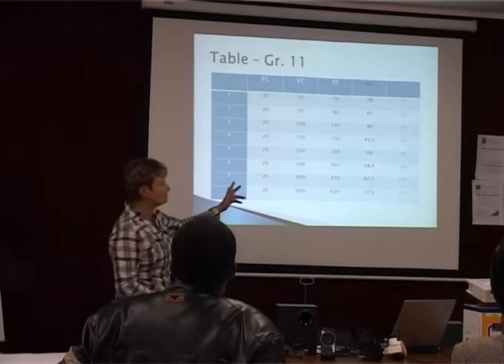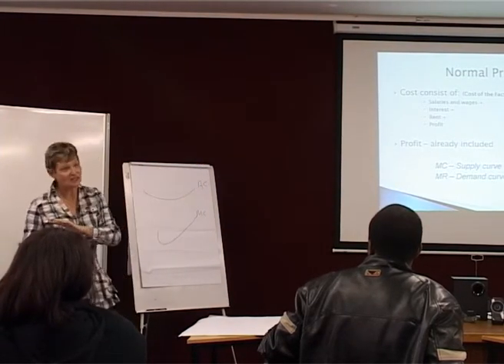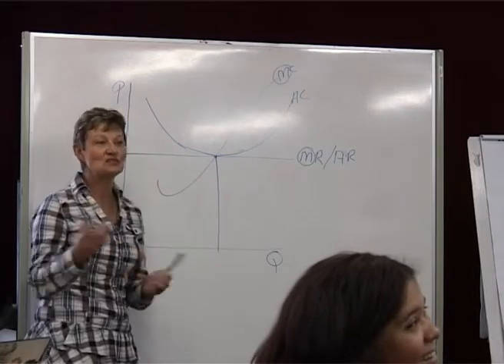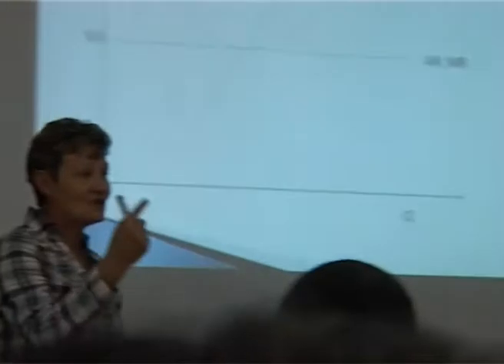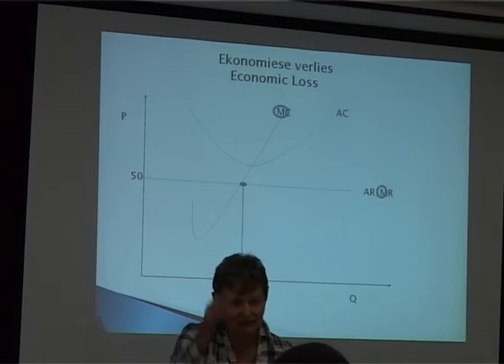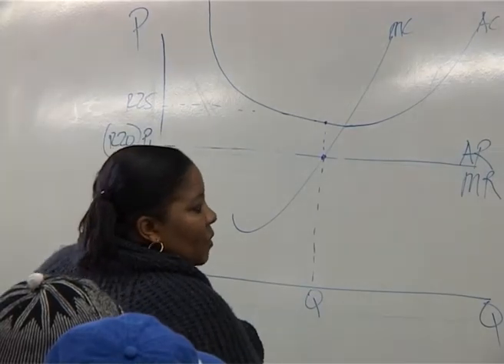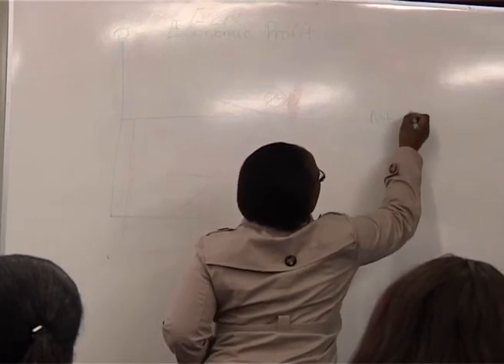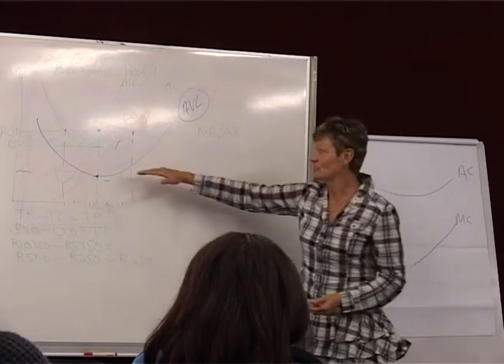Economics Grade 12 Clip 1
This video clip is about profit maximisation graphs of the individual business over the short term. This content is covered in the South African CAPS aligned curriculum at grade 12 level. The material covers the area of micro economics